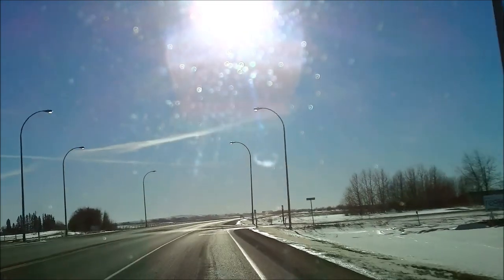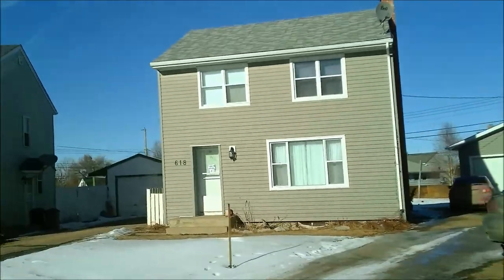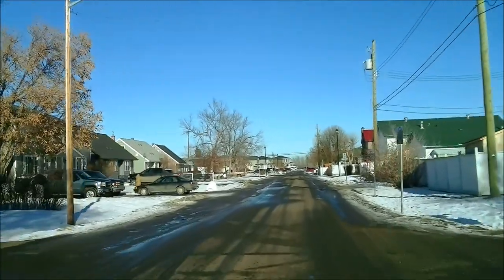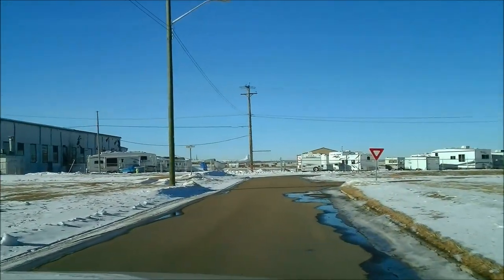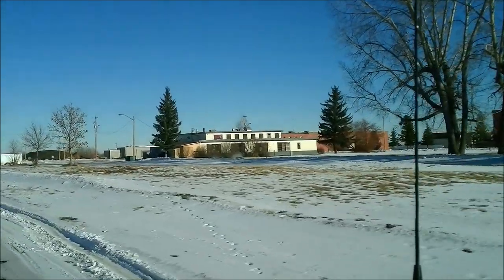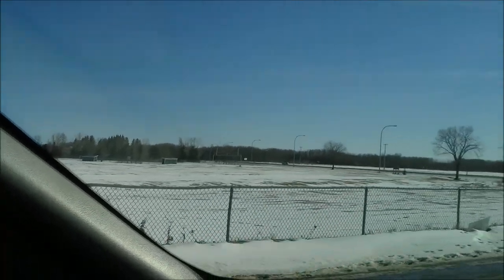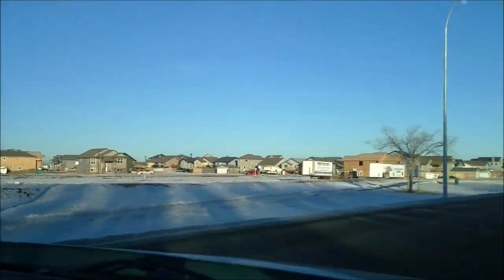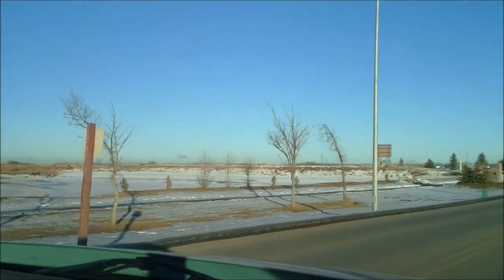CFB Penhold Now Known as Springbrook - Feb 4, 2012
CFB Penhold was our last posting when my Dad was in the airforce. We moved away just before I went into the 8th grade. Dad went back as a civilian and worked there for another 10 years or so. We take a look at our old house and tour around the base and talk about the CFB Penhold History Museum they are trying to build there.